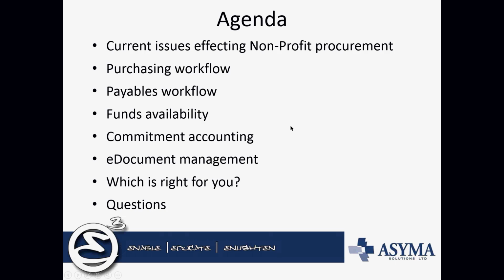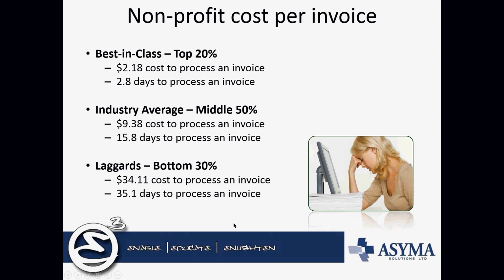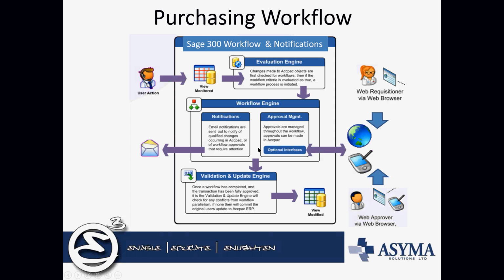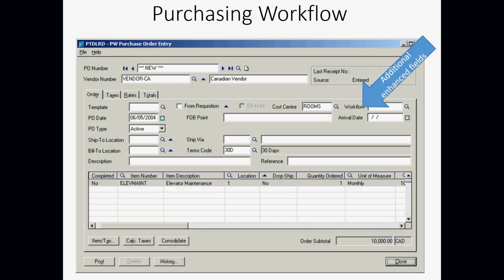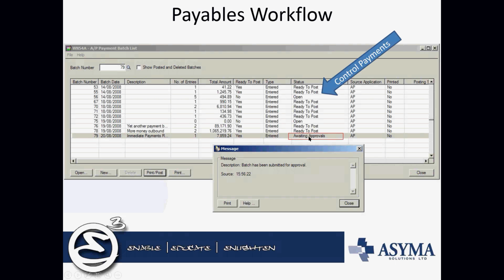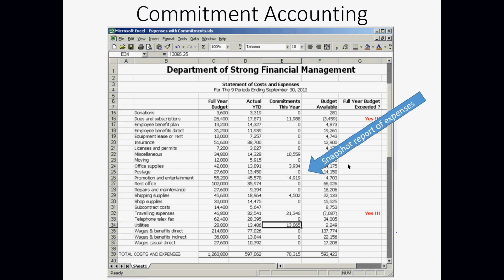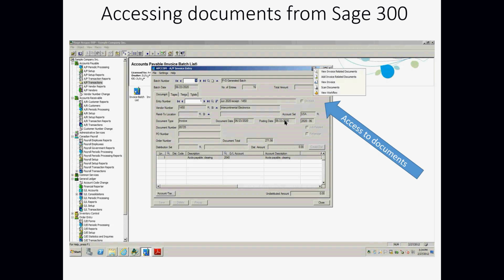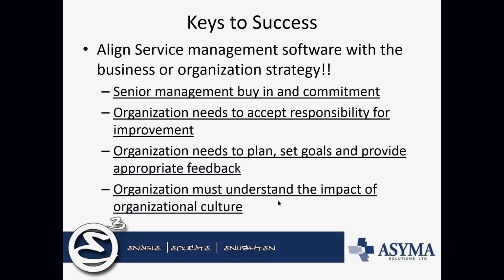Where's The Money - Controlling Non Profit Spending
Learn about purchase order and accountable payment management, as well as more options to help to control your spending.